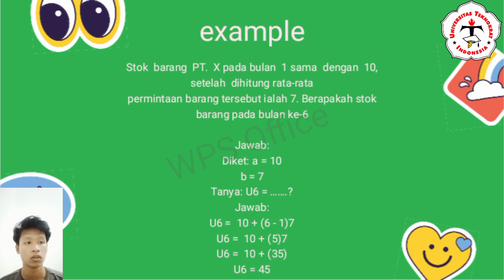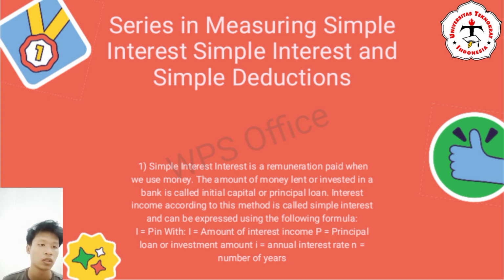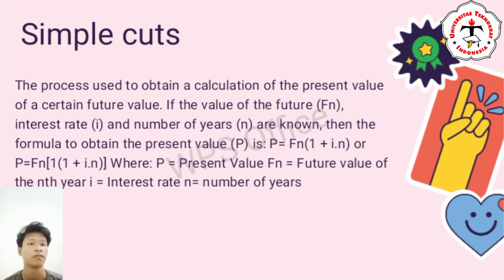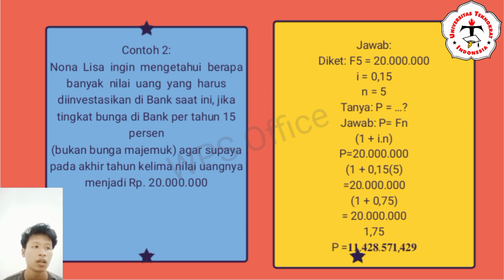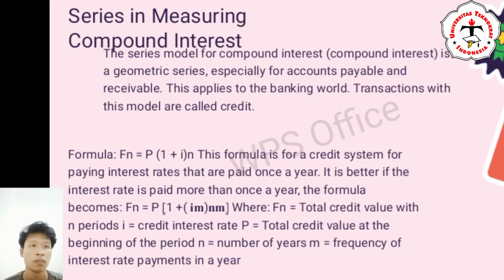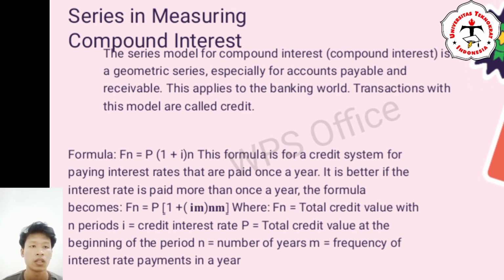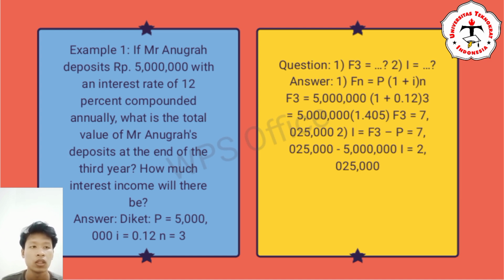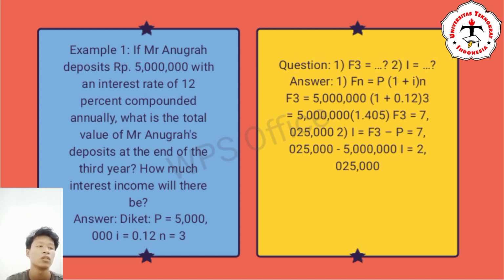Applications Of Sequences and Series In Business